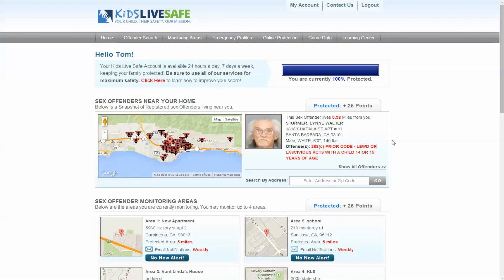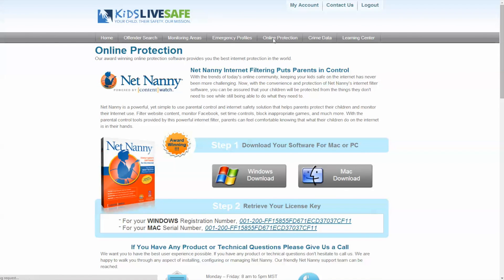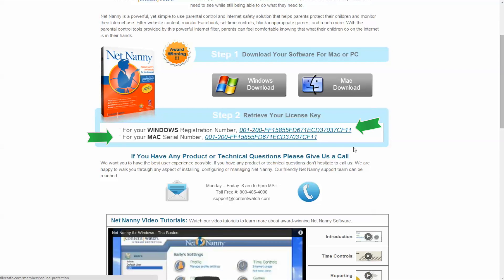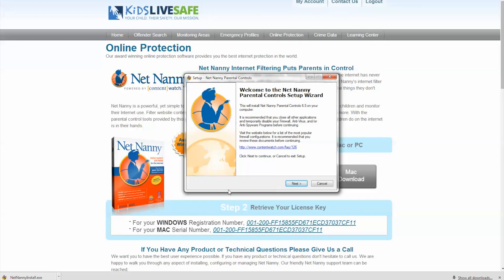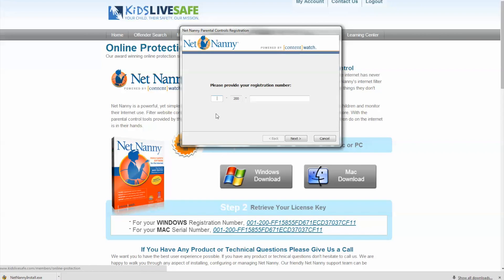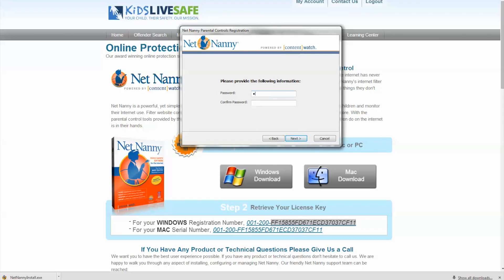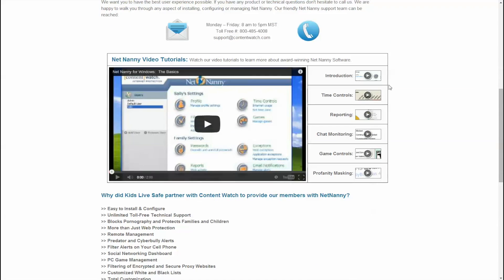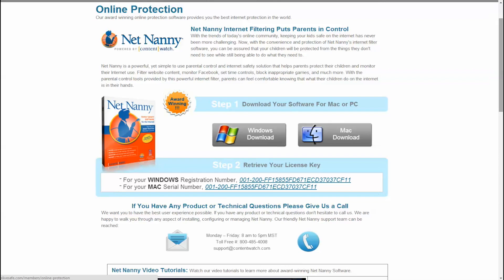Kids Live Safe Member Support - Online Protection with Net Nanny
Kids Live Safe Member Support - Online Protection with NetNanny

In this short video we will show how to download and install NetNanny, award-winning online protection.

Click Online Protection in the top navigation. This page provides the steps, instructions, and even online videos to help set up your NetNanny service.

There are two basic steps; the first is to select and download the appropriate version of the software for your Windows or Mac based computer. The second step, which will occur during the installation process, is to enter the corresponding license key during installation. Let's skip ahead to the installation process.

In the lower left-hand of the screen you can see that we already clicked "download" and have received the NetNanny Install file. Double click that file, select "run" to activate the installation process, and then follow the on-screen instructions.

On this step you will need to enter the corresponding license key for Windows or Mac. Enter 001 in the first field and then copy and paste or manually enter the long string of letters and numbers into the last field.

Continue to follow the installation wizard process to completion.

After completing installation, return to this page to find a library of helpful instructional videos for setting up each valuable NetNanny feature.

This concludes how to download and install NetNanny, award-winning online protection.

Our Mission - Keep our children and loved ones safe from sexual predators.
The job of protecting kids most often falls to parents and caregivers, and it is up to them to familiarize themselves with safety risks in and around their homes and communities.
Kids Live Safe’s child protection tools were created to assist parents and caregivers in keeping their children safe from sexual predators.
Here is how our tools work:
Search and view complete profiles of Sex Offenders living near you utilizing the mapping tool.
Name Search on anyone.
Run the names of coaches, tutors, instructors, and anyone who interacts with your child through our Sex Offender database.
Email Alerts
You will receive instant email alerts when a Sex Offender registers within 5 miles of any of your monitored locations. Monitor up to 3 locations at a time.
Unlimited Background Reports
Reverse Phone Lookup
Use Reverse Phone Lookup to find out who is behind the number.
Kids Live Safe provides all of these powerful Family Protection Tools in a single, easy-to-use website and mobile app.

Get safe. Get Kids Live Safe’s Family Protection Tools